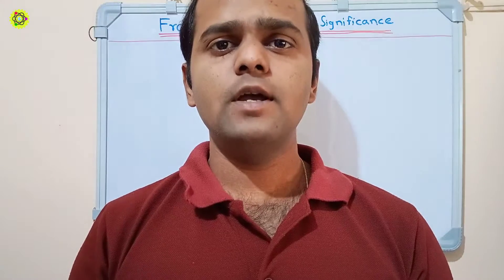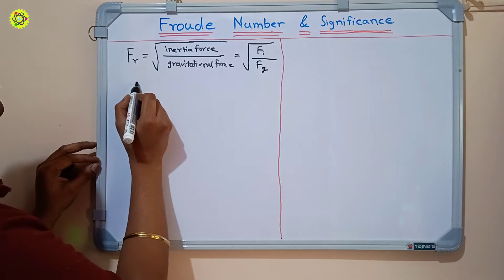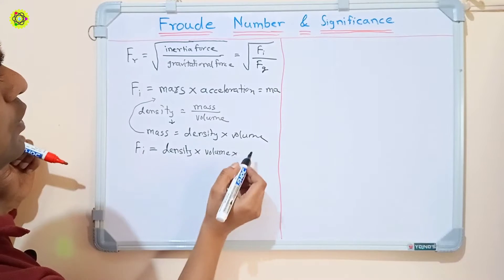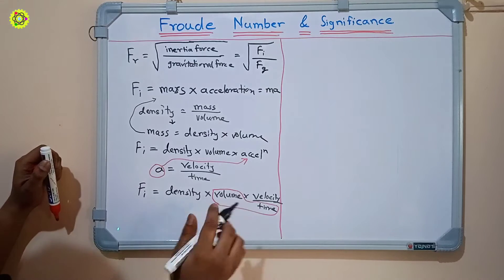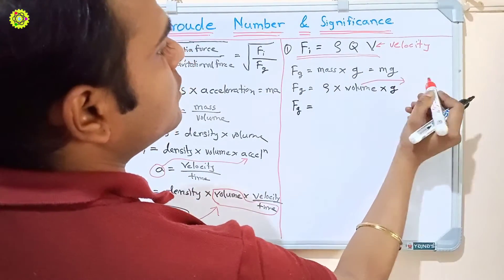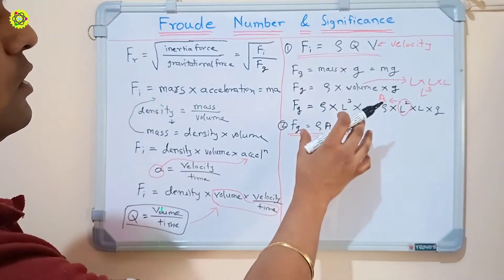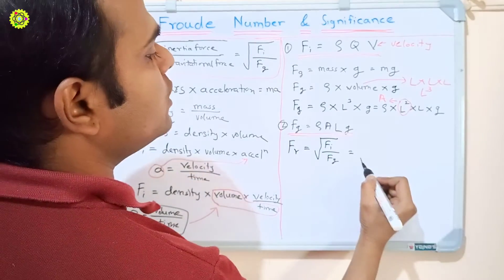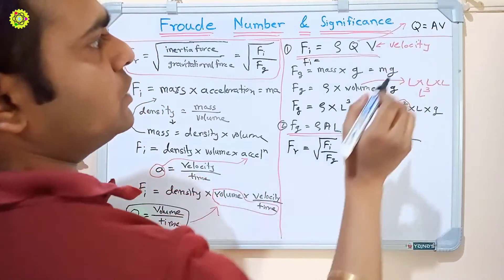Froude Number & Significance | Froude Number Fluid Mechanics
Video Description :-
The video will help you to understand Froude Number & Significance.

1) What is Froude Number ?
2) What is Froude Number in Fluid Mechanics ?
3) What is Froude Number & it's Significance ?

Pratik Pagade
PSP